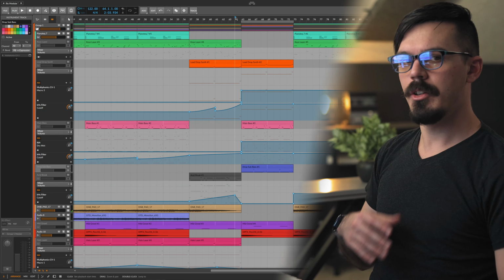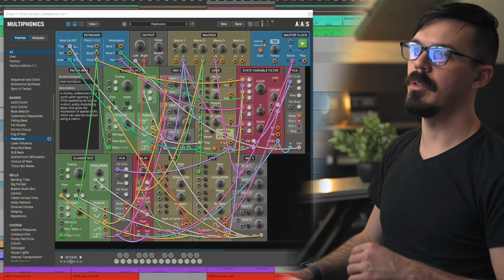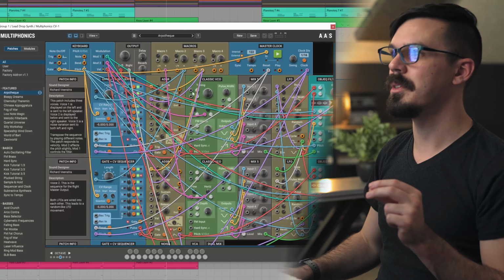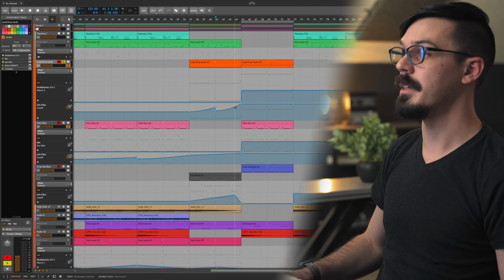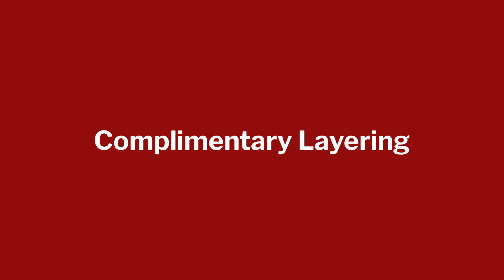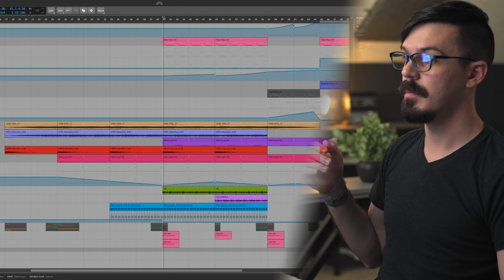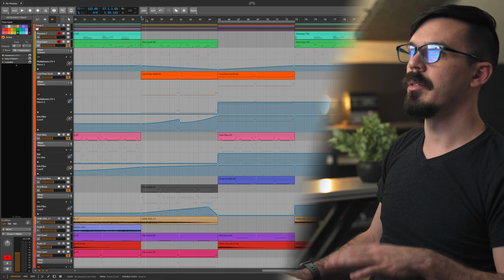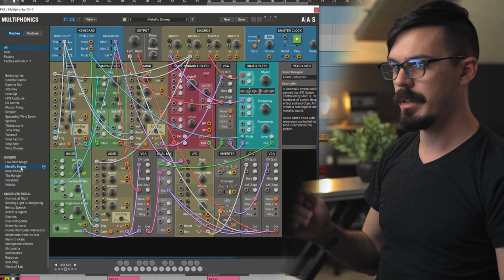Don’t be Scared! Modular shortcuts with Venus Theory on Multiphonics CV-1 from AAS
Looking to utilize modular synthesizers in your productions?

In this video, Venus Theory walks us through some of the core functions of modular synthesis through his use of Multiphonics CV-1 in one of his songs.

Multiphonics CV-1 is a powerful platform for assembling and playing patches. With its simple and straightforward interface, Multiphonics is a fast and efficient sonic creation tool for musicians and sound designers, while also providing a great learning environment for newcomers diving into modular for the first time. At the core of Multiphonics is a comprehensive library of modules that includes everything from the basics to unique and sophisticated AAS originals. It's perfect for anyone willing to dive in and start from scratch, but Multiphonics CV-1 also includes a vast and inspiring library of patches crafted by top sound designers.

Key features of Multiphonics CV-1 include:

Straightforward interface
Easy synchronization in a DAW
Direct access to MIDI controls and expression signals
High-level control with Macro parameters
Plenty of modulation options
Library of top-notch modules
Vast library of patches by renowned sound designers and artists
Thorough documentation and tutorial series
Standalone and plug-in version
The AAS Sound and Feel

At the core of Multiphonics is a comprehensive library of first-class modules designed to work together for a coherent and consistent patching experience. Behind their simple look, the modules pack powerful features, such as plenty of modulation options, audio rate modulation, curated defaults, feedback loops, and more, all delivered with musicality in mind and the sound quality that AAS is known for.

A Wild Sonic Journey

Explore new territories with this eclectic collection of patches created by top sound designers! From simple, essential patches to downright delirious ones, each preset features carefully curated macros and documentation. This collection was assembled to provide a comfortable starting point for the novice, yet an endless source of inspiration and wonderment for the curious musician and sound designer.

Chapters
00:00 - Intro
00:40 - The Track We're Breaking Down
01:04 - Multiphonics' Use Explained
01:28 - Creating Synth Lines
05:26 - Macros in Multiphonics
06:23 - Adding Ear Candy
08:21 - Complimentary Layering
11:43 - Adding Effects
13:19 - Final Results
14:44 -  Outro